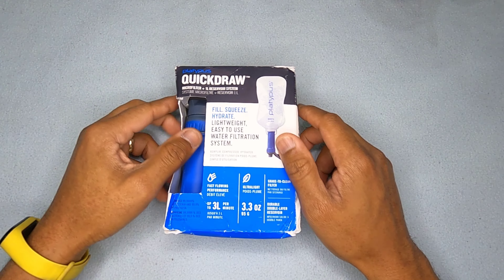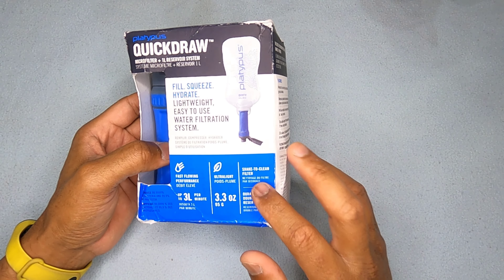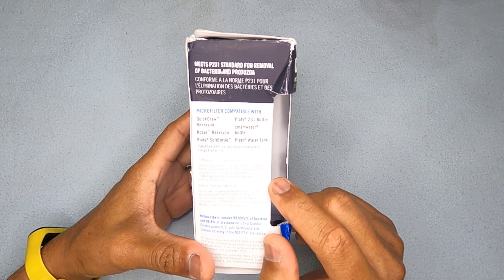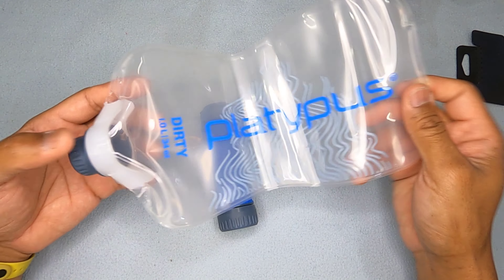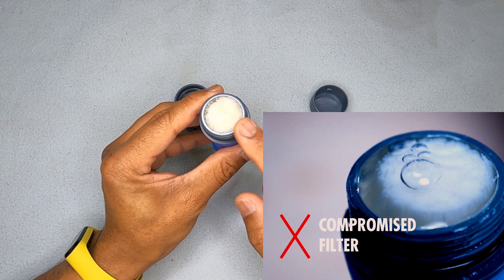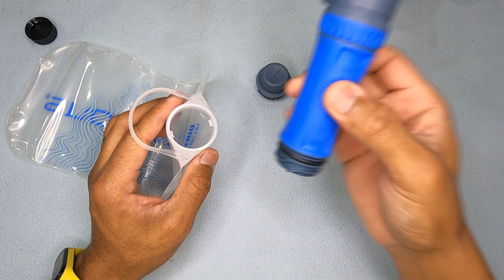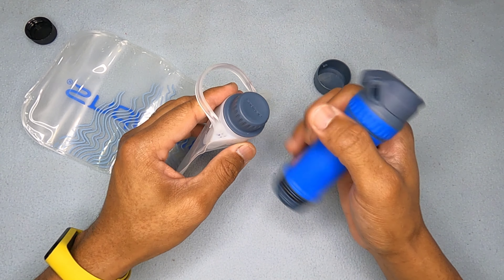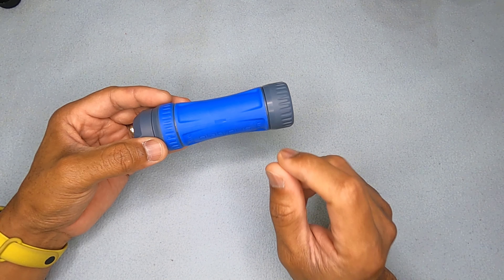Platypus QuickDraw - Does It Live Up to the Hype? | Not Really